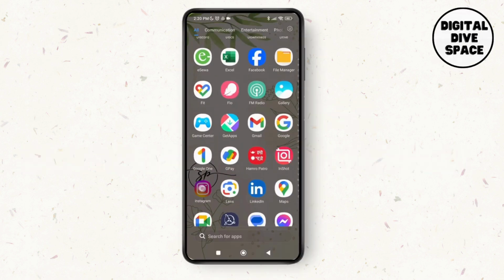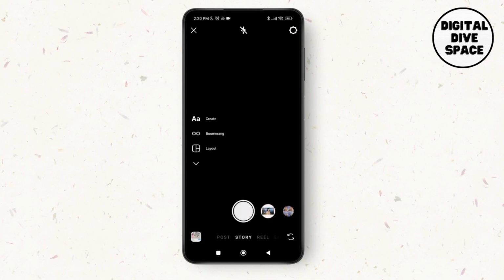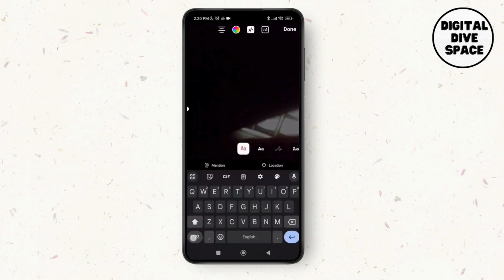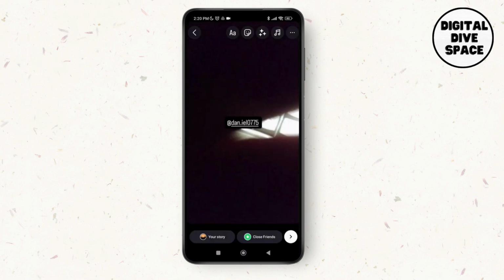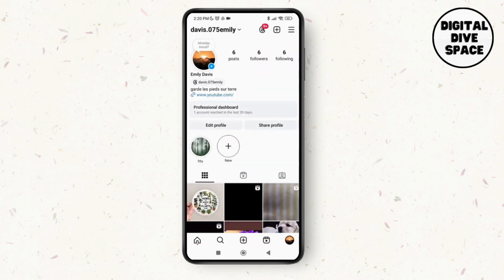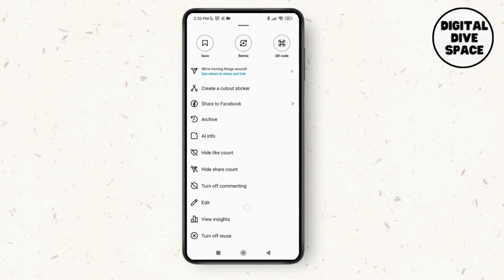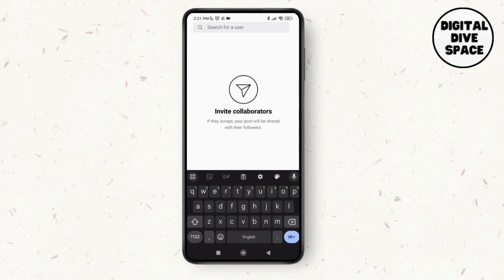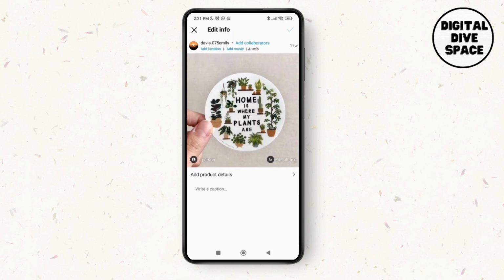How to Tag Someone on Instagram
Welcome to our step-by-step guide on "How to Tag Someone on Instagram"! If you're new to Instagram or looking for an easy way to tag people in your posts, stories, or comments, this video is for you. We'll show you the simplest and most effective ways to tag someone on Instagram, whether you're sharing photos, videos, or interacting with your friends. By the end of this tutorial, you'll be tagging people like a pro and boosting your engagement on the platform!

In this video, you'll learn:

How to tag someone in an Instagram post
How to tag someone in an Instagram story
How to mention someone in Instagram comments
How to tag multiple people on Instagram
Tips for using Instagram tags effectively